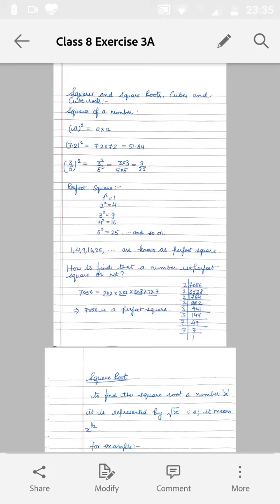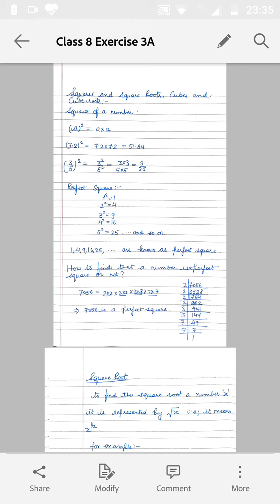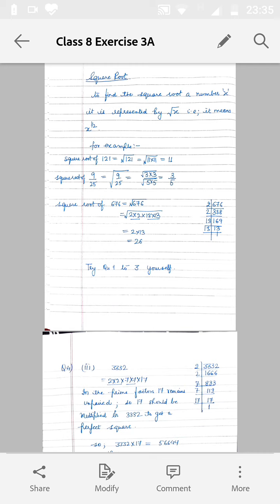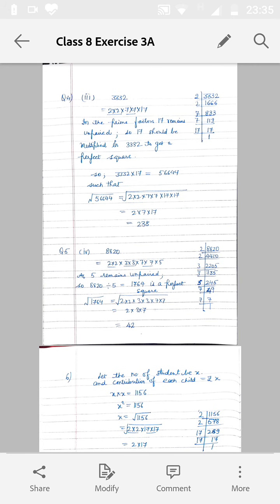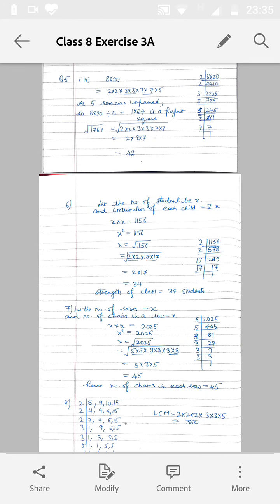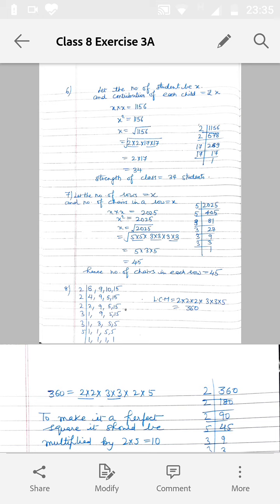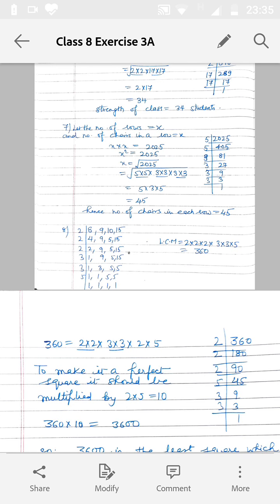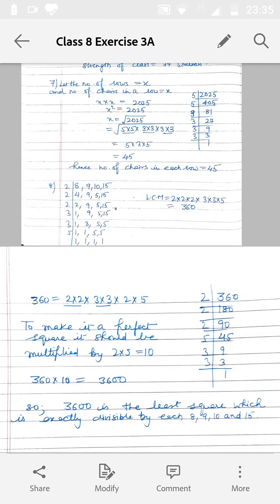Class 8 Maths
Square and Square roots Part 1